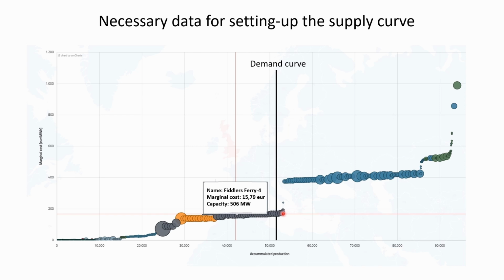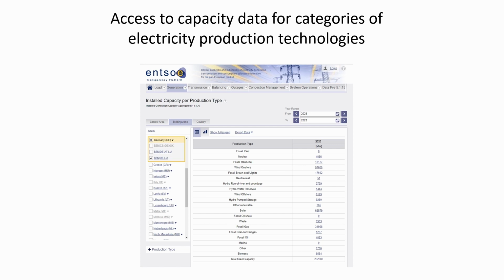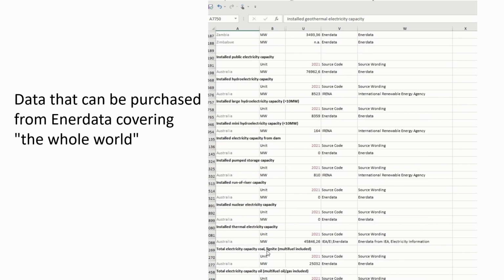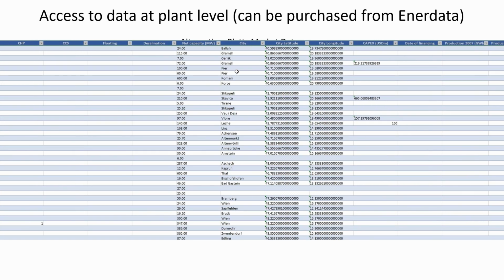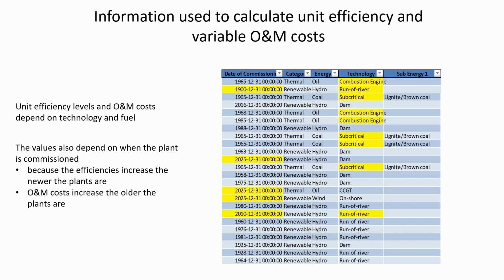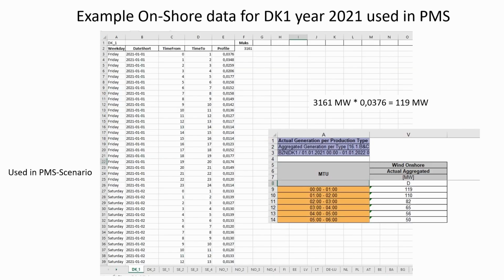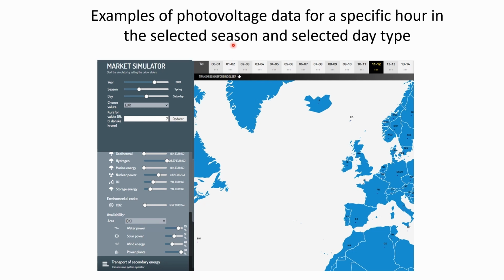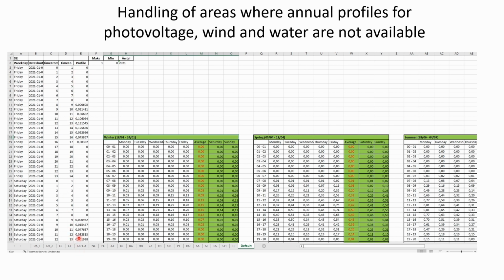Market data - Video 1: How to find market data for production units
In this video, you will be introduced to which data for production facilities are important when you need to do market analyses, and how to get hold of the data in question. You will also get to know the reference to the production data in the Power Market Simulator.